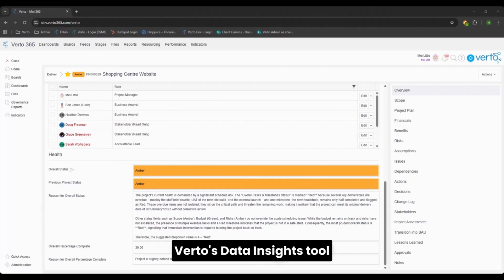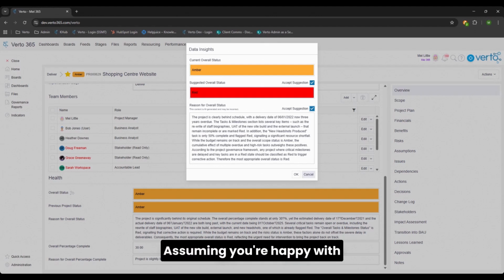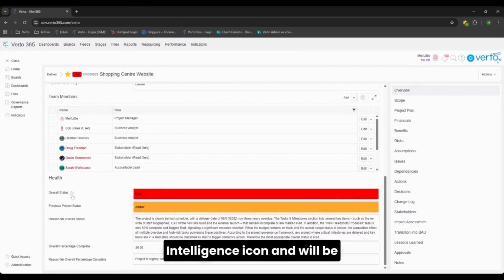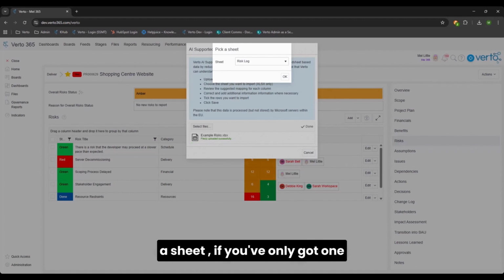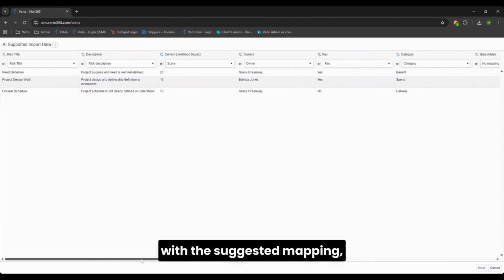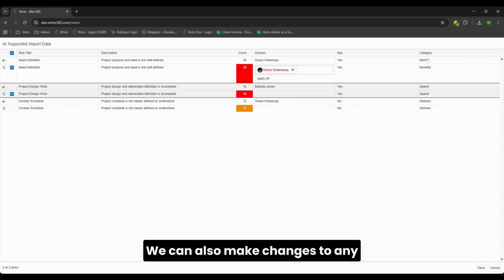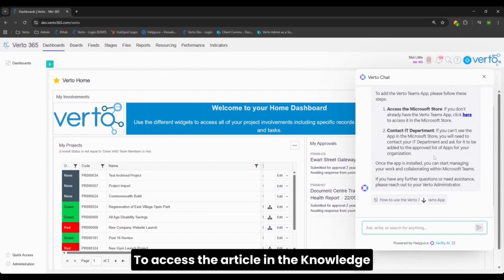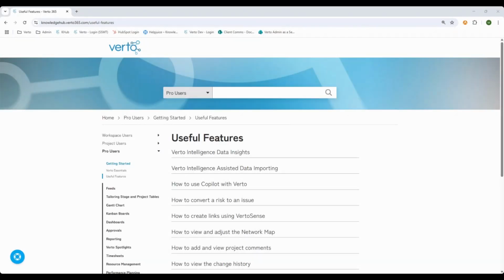Spotlight Session: Verto Intelligence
Verto Intelligence is our AI powered automation suite designed to help organisations achieve more faster. In this month's Spotlight session, we talk you through the AI available and how it will help you in your day-to-day work.